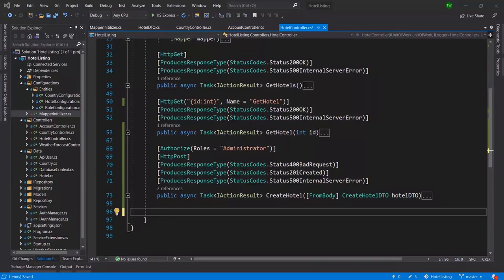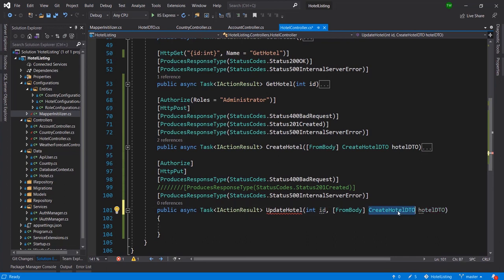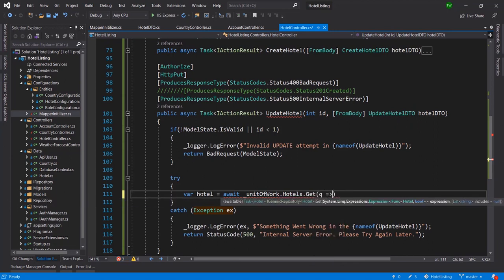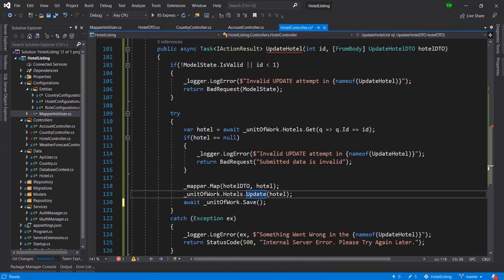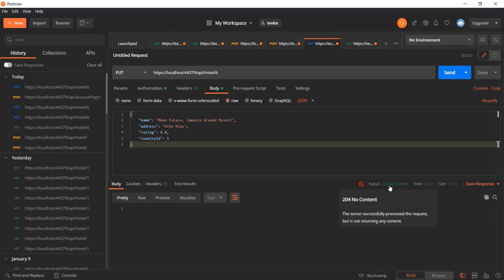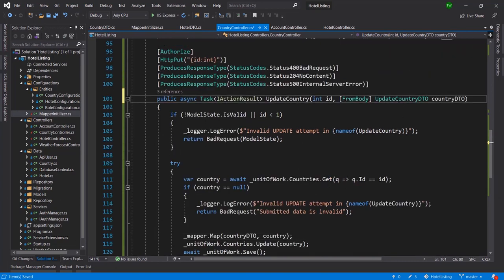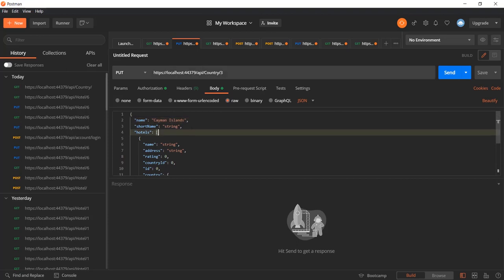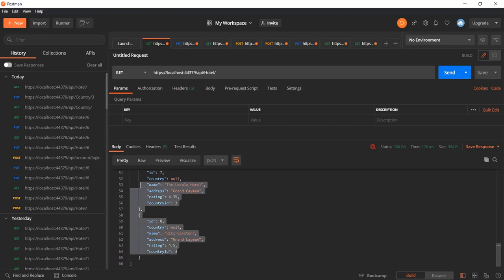ASP.NET 5 WEB API Development - 30 construct put endpoint